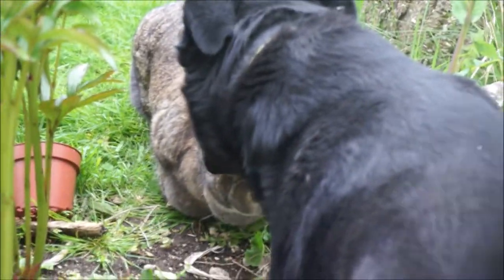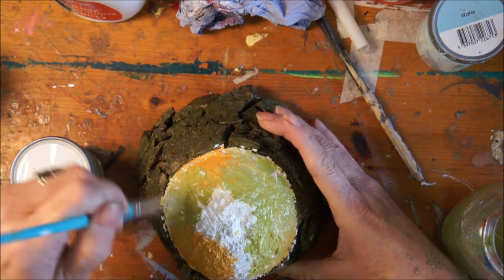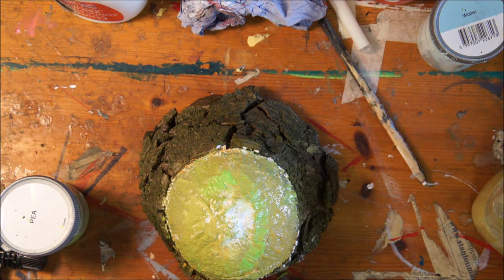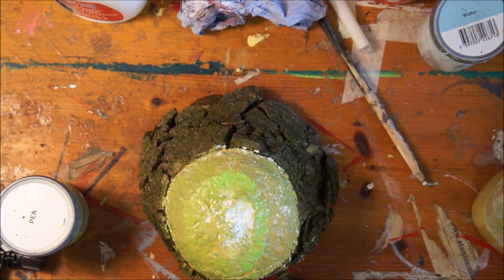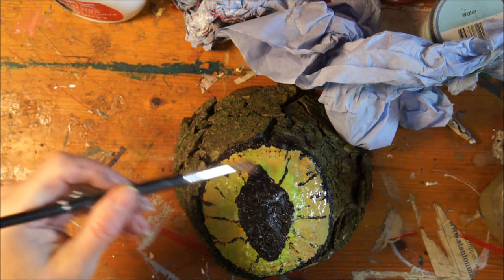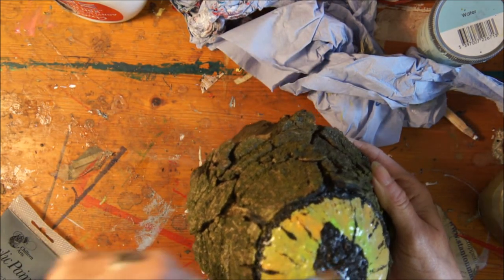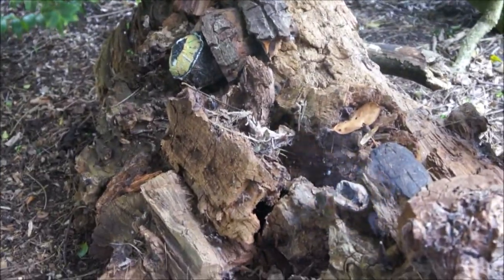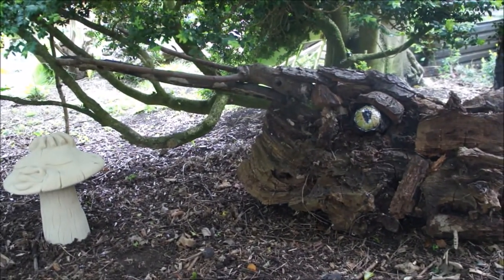dragon wood sculpture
i found a piece of wood which looked like an eye and from there puff the dragon was made
so grab a cuppa,some chocolate and relax while i chat and create
you can al so find me at
you may like to join my puff of smoke community
instgram -operantobee